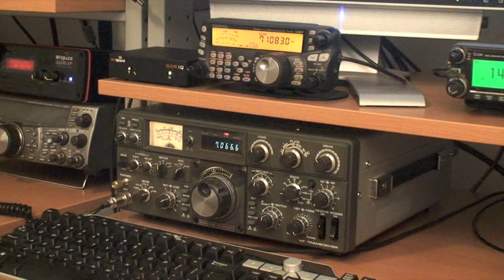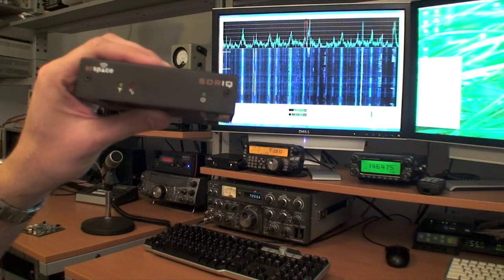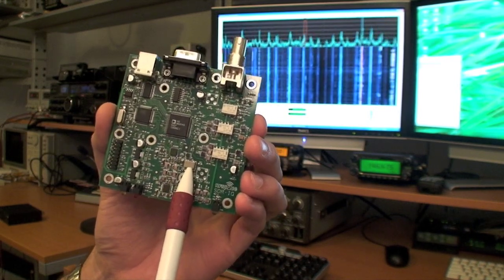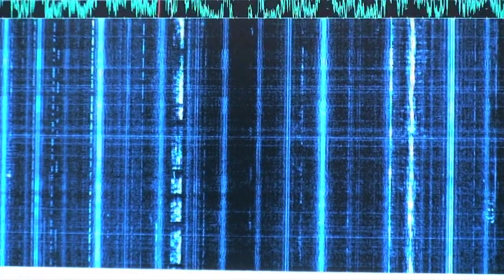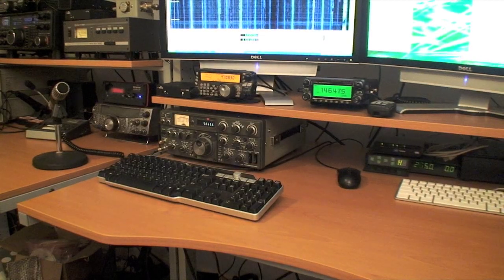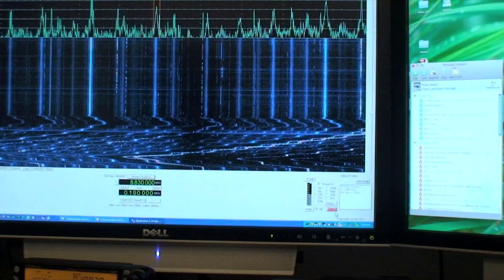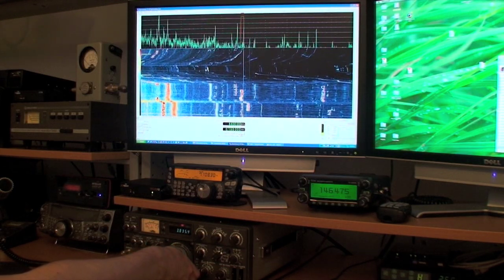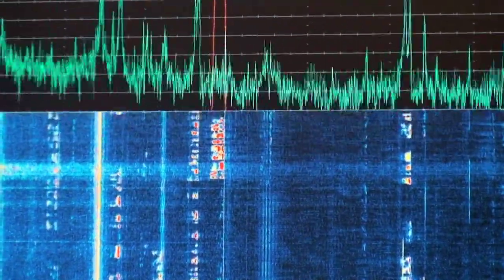RFSPACE SDR-IQ with Kenwood TS-830S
This video shows the RFSPACE SDR-IQ Receiver being used as a panoramic adapter for the Kenwood TS-830S transceiver. The SDR-IQ is connected to the IF1 output at 8.83 MHz. SpectraVue is configured to invert the IF and center at 8.83 MHz.